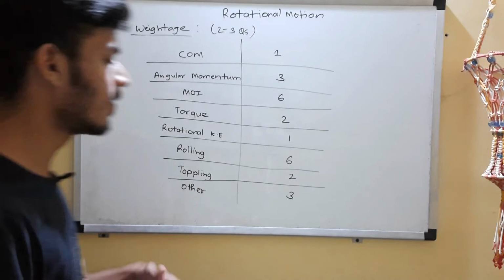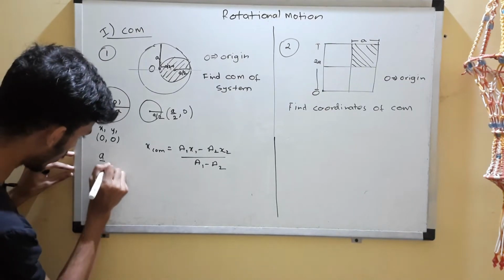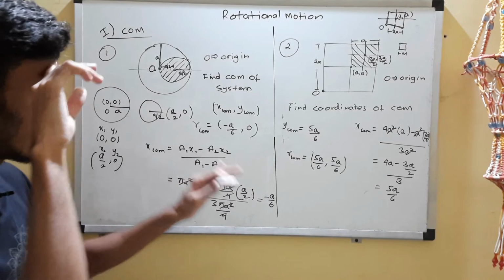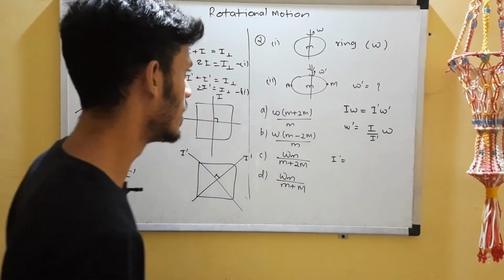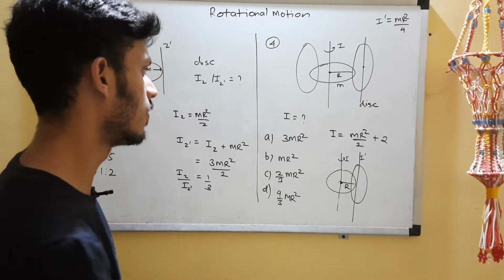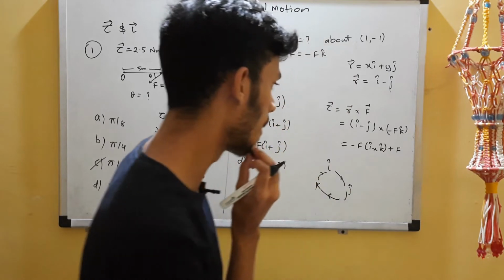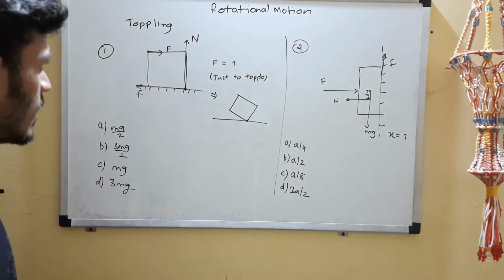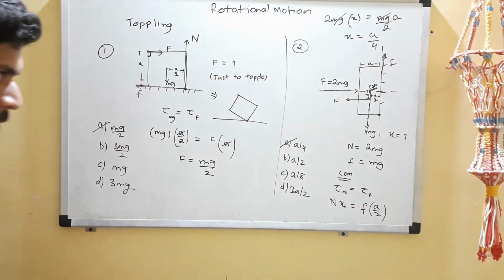BITSAT 2022 | Frequently Asked Questions | Rotational Motion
Yay! FAQ series for BITSAT 2022 is here. In this series we discuss the frequently asked BITSAT questions, these questions are chosen based on topic weightage and trends over the last 15 years of BITSAT, hope that this series will help you!

Chapters:
0:00 - Channel Updates
0:51 - Weightage
3:42 - on Centre of mass
13:03 - on Moment of inertia
26:40 - on Torque
32:02 - on Rolling
35: 49 - on Toppling

CHARITY

aashman@uboi